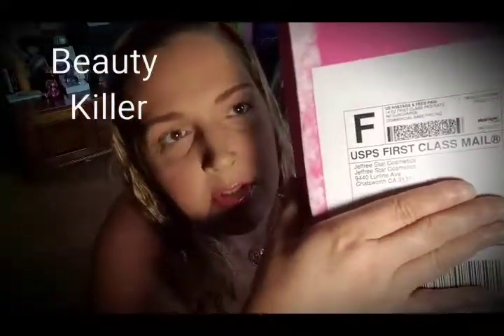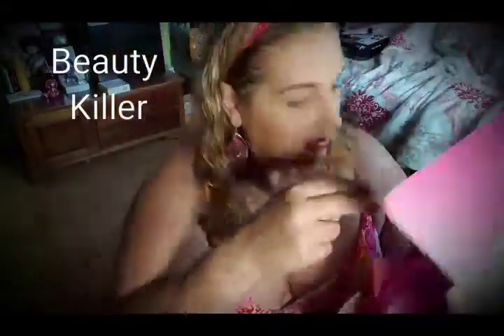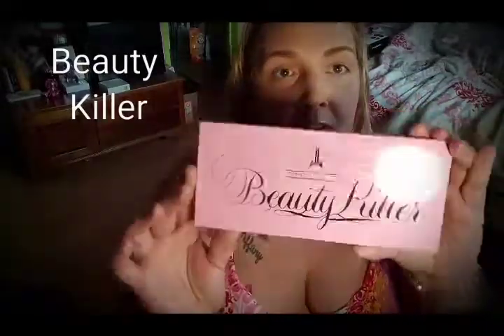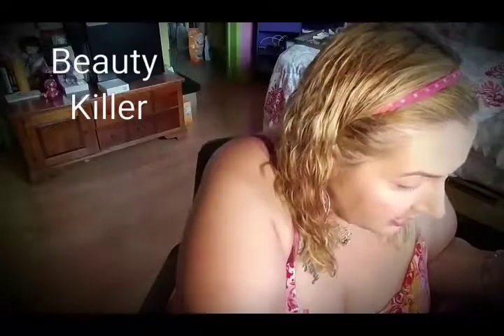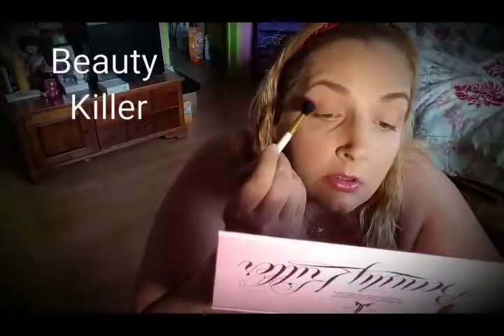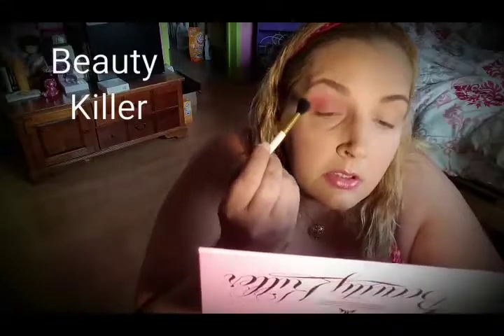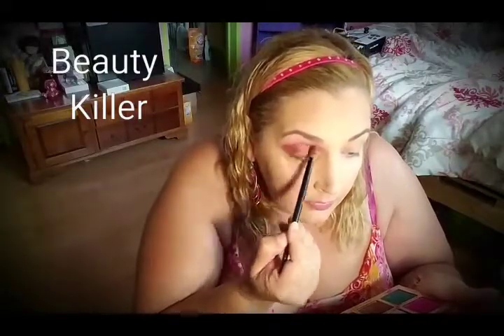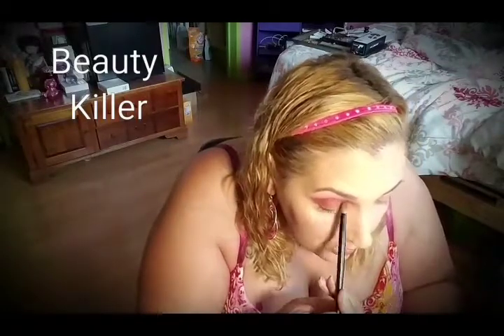Beauty killer palette look